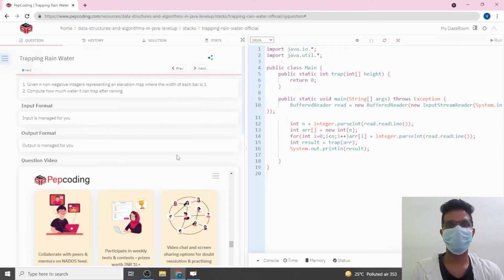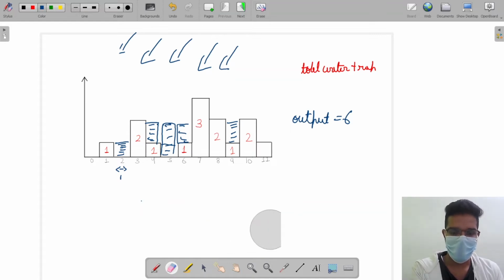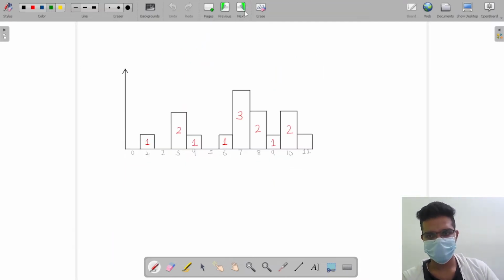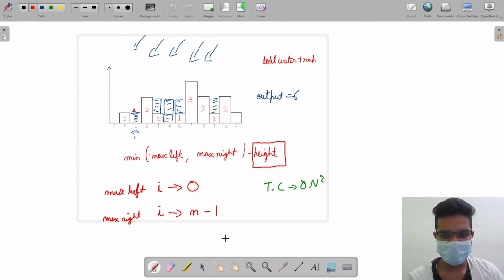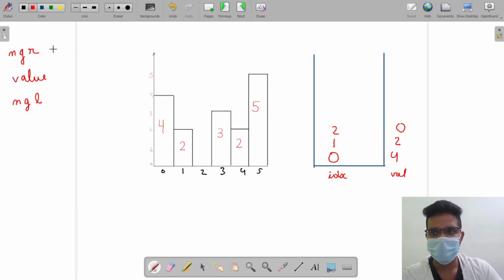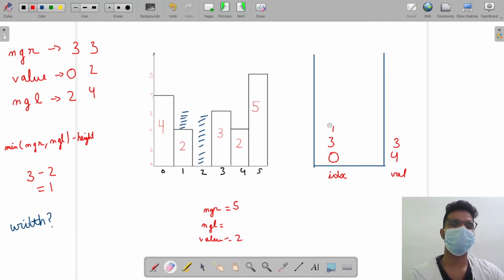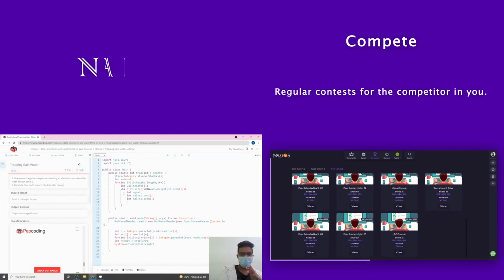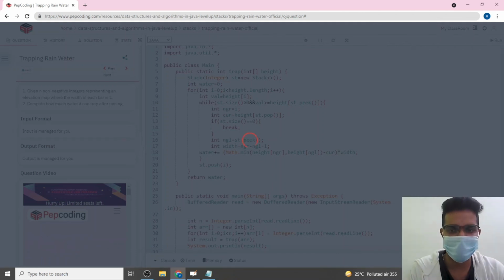Trapping Rain Water Hard Module Stack And Queue In English Java Video 19